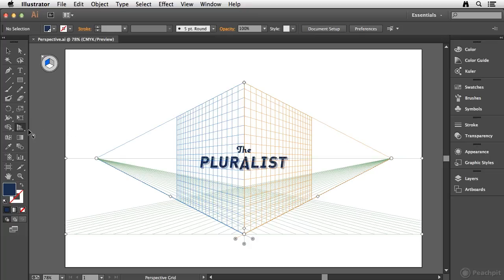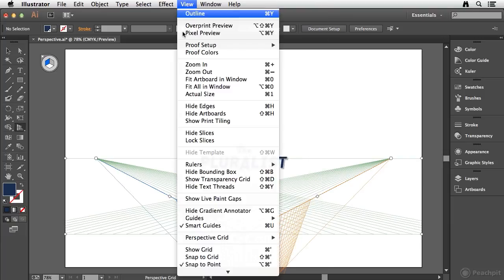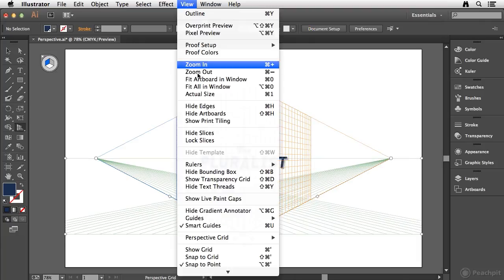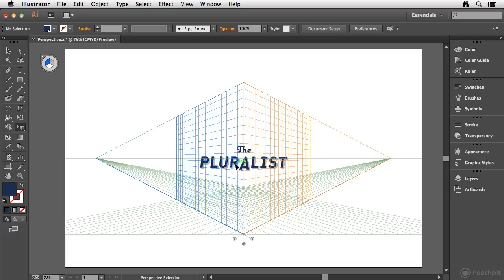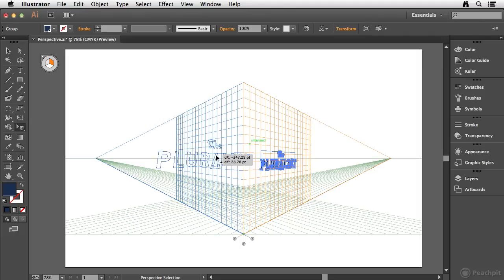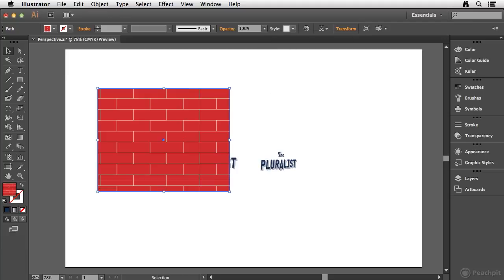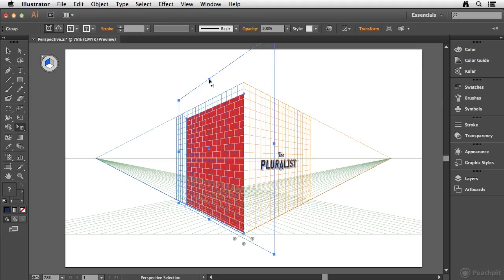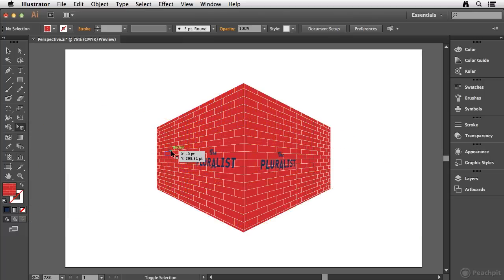34.Creating Objects in Perspective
Creating Objects in Perspective